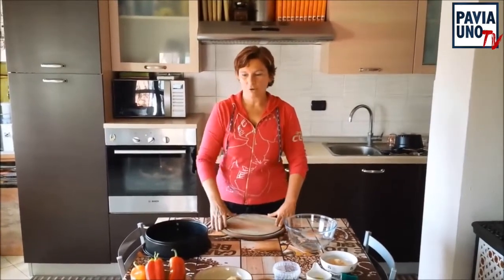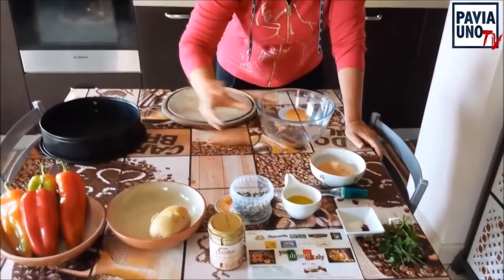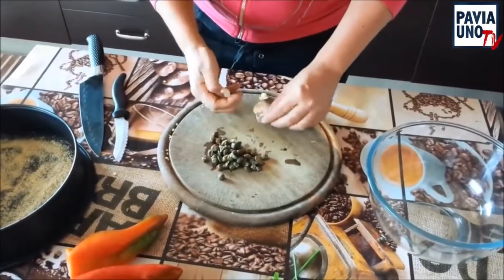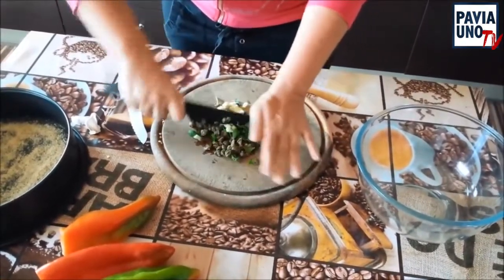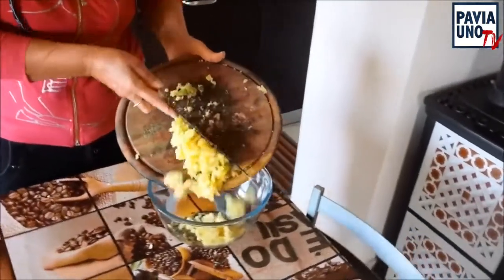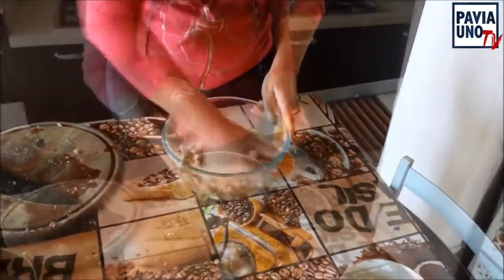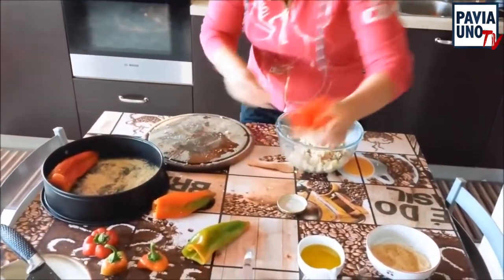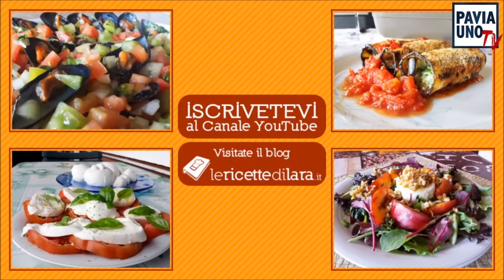LE RICETTE DI LARA - PEPERONI FARCITI AL TONNO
Dal Lunedì al Venerdì alle 12 su Pavia Uno Tv, ci sono le ricette di Lara. Un appuntamento che nasce dal blog personale dell’autrice. Non è una chef ma ama la cucina facile e veloce. Le piace creare nuove ricette o semplicemente rivisitare piatti tradizionali. Prende spunto dai viaggi, sua seconda passione, per accrescere il bagaglio gastronomico. E vi invita alla scoperta dell'arte del cibo! Dal Lunedì al Venerdì “Le ricette di Lara” su Pavia Uno Tv a mezzogiorno e sul suo blog lericettedilara.it.